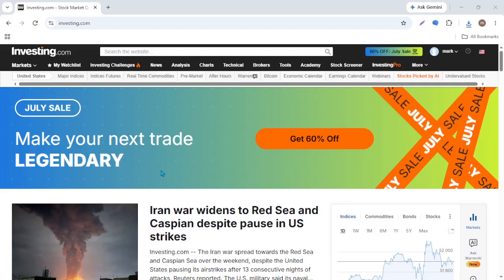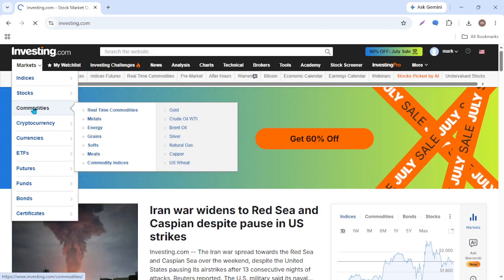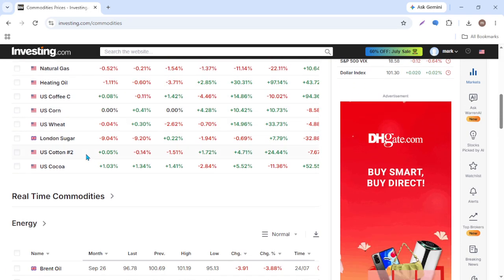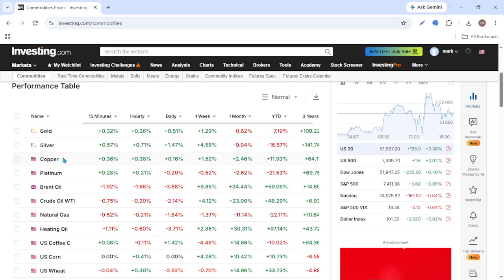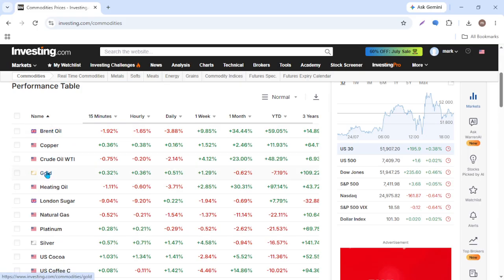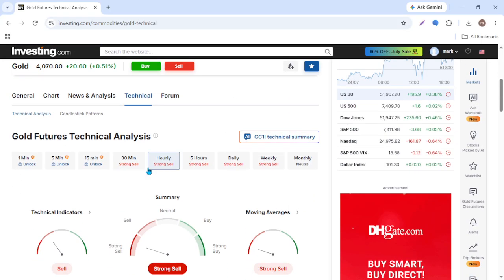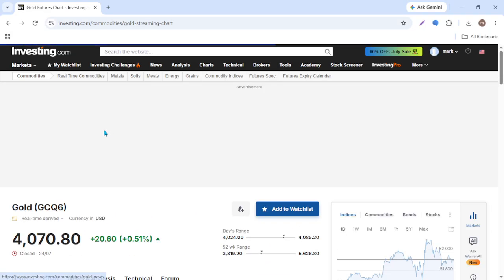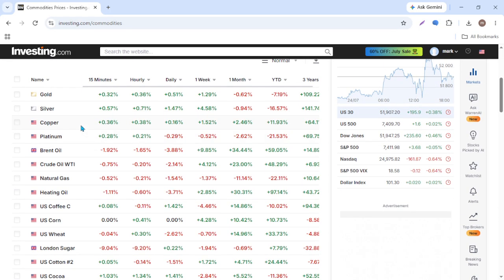How To View Commodity Prices On Investing.com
Learn how to view commodity prices on Investing.com and track global markets including gold, crude oil, copper, wheat, and other major commodities. This step-by-step tutorial shows you how to access the commodities dashboard, filter different asset categories, and analyze live prices with interactive charts and market data. By the end of this guide, you'll know how to monitor commodity performance and use Investing.com tools for market research.

Video Chapters
0:00 How to View Commodity Prices on Investing.com
0:06 Track Gold, Oil, and Global Commodity Markets
0:13 Use Commodity Data for Market Analysis
0:20 Navigate Investing.com Commodity Price Tools
0:27 Open the Commodities Dashboard on Investing.com
0:38 View Global Commodity Prices and Market Data
0:46 Analyze Commodity Prices, Changes, and Percentage Moves
0:55 Filter Commodities by Metals, Energy, and Grains
1:03 Open Individual Commodity Price Pages
1:12 Analyze Commodity Charts and Technical Indicators
1:21 View Commodity News and Market Trends
1:28 Track Live Commodity Prices on Investing.com
1:35 Monitor Commodity Performance and Market Movements